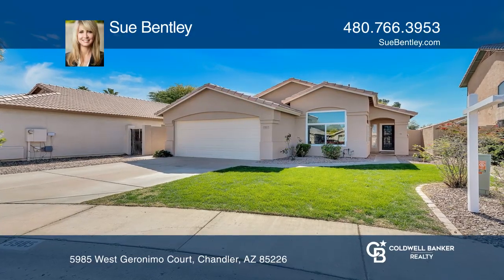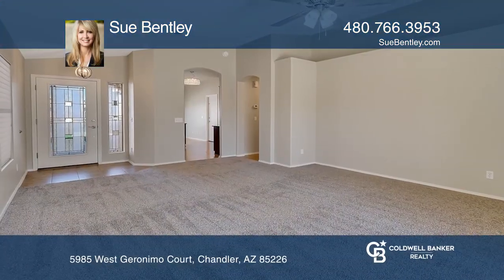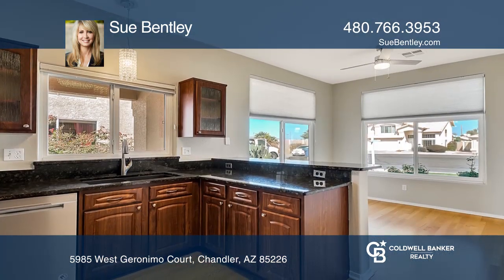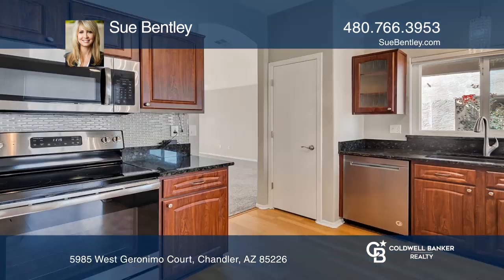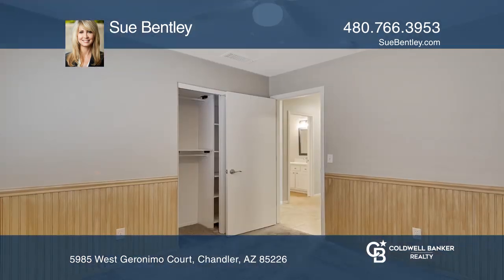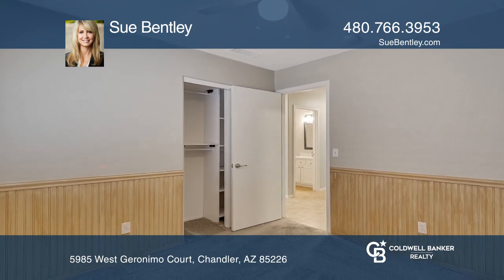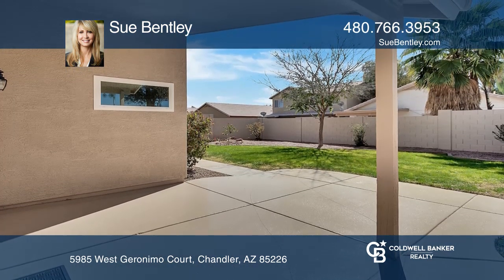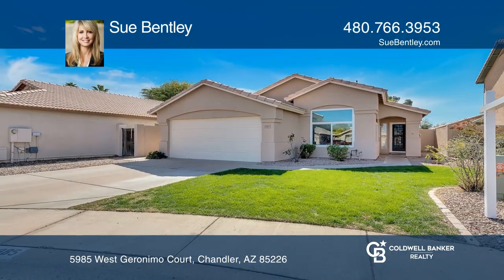5985 West Geronimo Court Chandler, AZ | ColdwellBankerHomes.com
5985 West Geronimo Court, Chandler, AZ

This immaculate and highly upgraded home includes fresh interior paint, recently installed carpet and stove and a newly added patio coating. Both the master and guest bathrooms were remodeled in 2019 and the AC unit was installed in 2015. The water heater and water softener were added in 2017, while